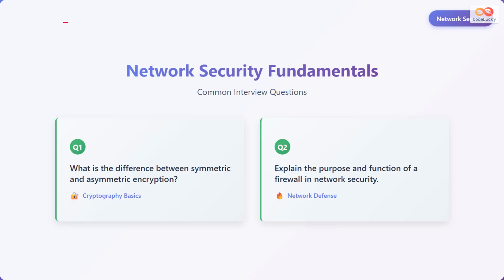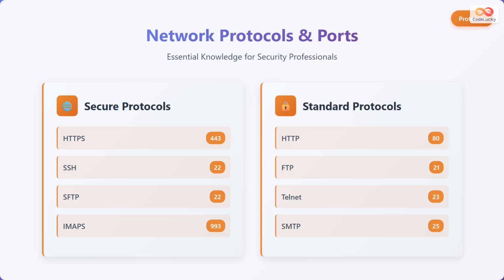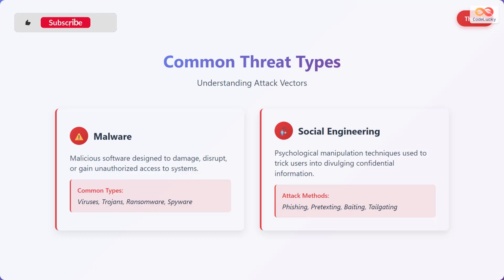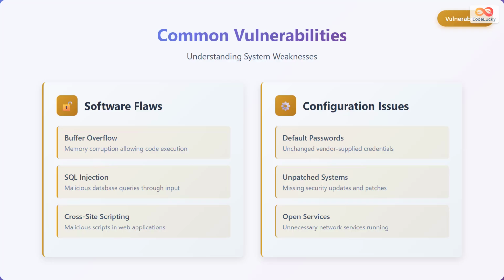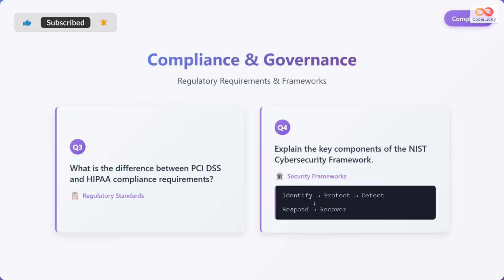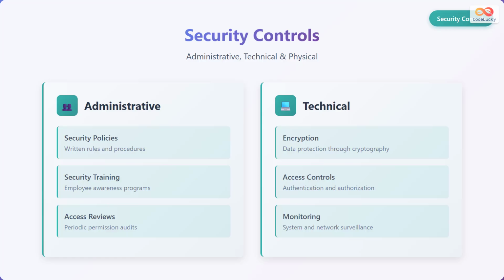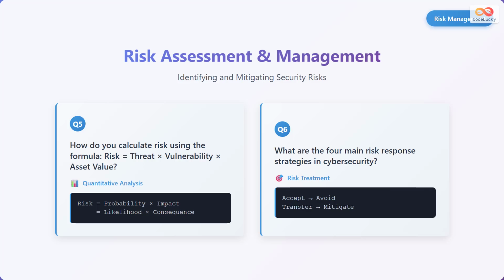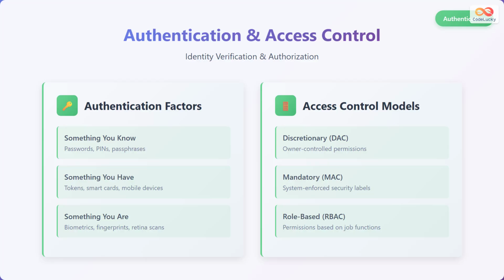CompTIA Security+ Interview Questions 2025 - Entry Level Cybersecurity Job Preparation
🛡️ Master CompTIA Security+ Interview Questions for Entry-Level Cybersecurity Jobs!

Prepare for your cybersecurity career with this comprehensive guide covering the most common Security+ interview questions. Perfect for beginners entering the cybersecurity field! 🚀

🔥 What You'll Learn:
✅ Network Security Fundamentals & Protocols
✅ Common Threat Types & Attack Vectors
✅ Vulnerability Management & Assessment
✅ Compliance Frameworks (NIST, PCI DSS, HIPAA)
✅ Security Controls & Risk Management
✅ Authentication & Access Control Models
✅ Interview Success Strategies

💡 Perfect for:
- Entry-level cybersecurity professionals
- Security+ certification candidates
- IT professionals transitioning to security
- Students preparing for cybersecurity interviews

This video covers essential topics including encryption types, firewalls, malware categories, social engineering attacks, vulnerability types, compliance requirements, and authentication factors. Build confidence for your next cybersecurity interview! 🎯

Chapters:
00:00 - CompTIA Security Plus Interview Questions and Key Topics
01:07 - Network Security Fundamentals Common Interview Questions
02:14 - Network Protocols and Ports Essential Knowledge for Security Professionals
03:35 - Common Threat Types Understanding Attack Vectors
04:54 - Common Vulnerabilities Understanding System Weaknesses
06:24 - Compliance and Governance Regulatory Requirements and Frameworks
07:53 - Security Controls Administrative Technical and Physical
09:29 - Risk Assessment and Management Identifying and Mitigating Security Risks
11:01 - Authentication and Access Control Identity Verification and Authorization
12:36 - Interview Success Preparation Strategies for Security Plus Interviews
14:08 - Outro